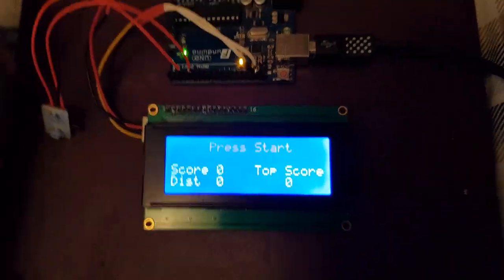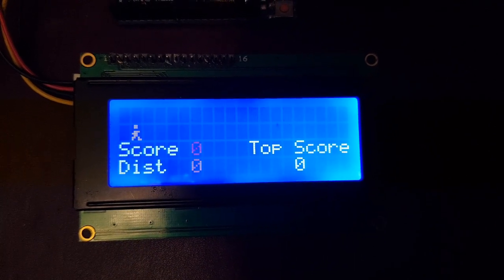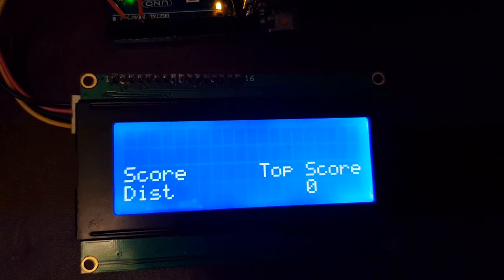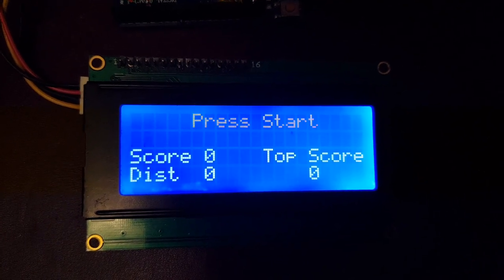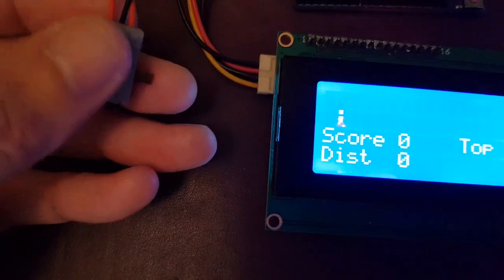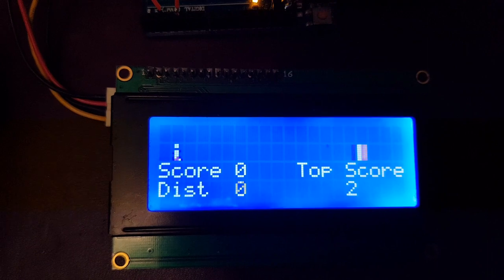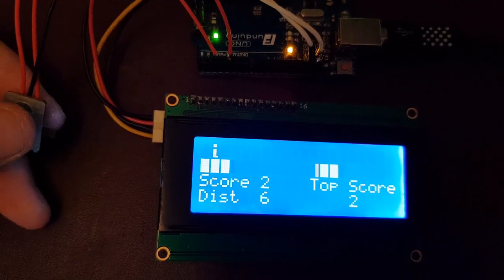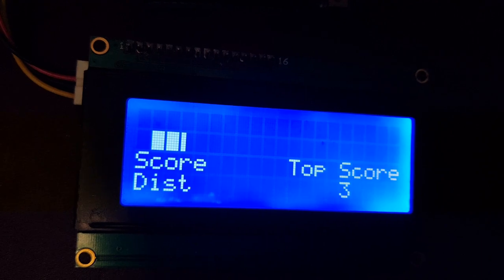Making a retro Game Using (20x4 lcd I2c) Arduino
A basic game playable on arduino and 20x4 lcd.
the game uses LiquidCrystal_I2C lcd library
Arduino uno however when complete I'll be using a pro Mini 5v
origally created for 16,2 lcd, but I've since changed it to run on 20x4 lcd and added score, top score and made it so that as you level up the faster the game will go, 300 Levels. impossible to complete.